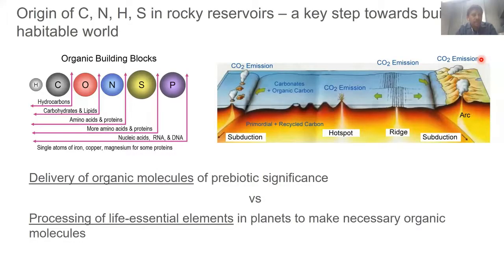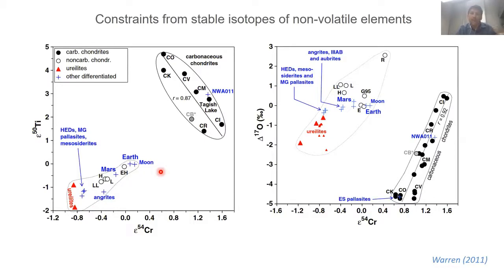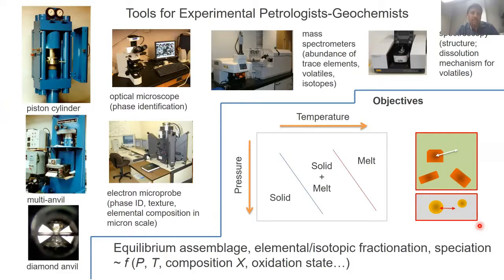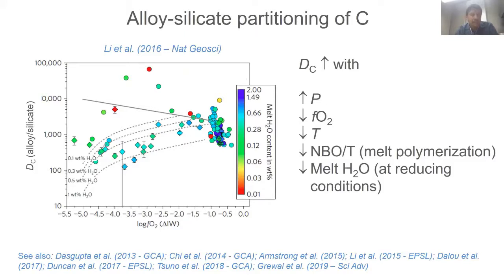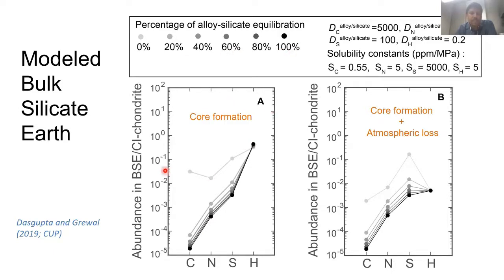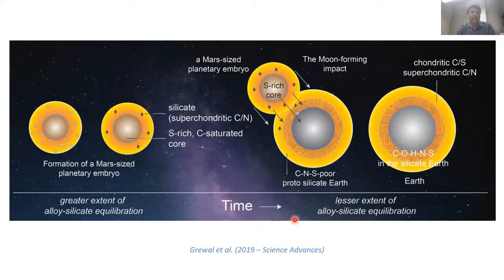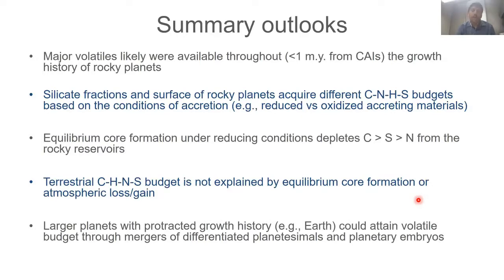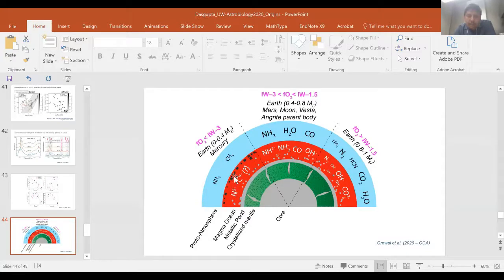Rajdeep Dasgupta - The Fate of Life-Essential Volatile Elements During Formation of Rocky Planets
University of Washington Astrobiology Colloquium (11/17/2020) Rajdeep Dasgupta (Rice University)

Title:  The Fate of Life-Essential Volatile Elements During Formation and Differentiation of Rocky Planets

Abstract:
Long-term chemical habitability of rocky planetary surfaces rely heavily on the supply of life-essential, volatile elements from the interior. Therefore, the origin and abundance of carbon (C), sulfur (S), nitrogen (N), and hydrogen (H) in the combined atmosphere-crust-mantle reservoirs are key. Most studies to date approached the origin of major volatiles on Earth and rocky Solar System planets from the standpoint of isotopic fingerprinting of putative building blocks and their comparison with terrestrial rocks. However, the critical step of planetary differentiation, i.e., core-mantle-atmosphere fractionation are often overlooked.

In this presentation, I will use laboratory experiments on geochemical fractionation of major volatiles during accretion and early differentiation of rocky planets. The goal will be to place constraints on the conditions and styles of planet formation that lead to Earth-like rocky planets.